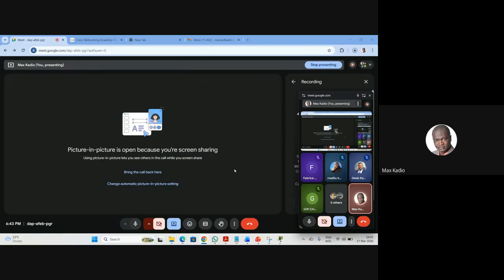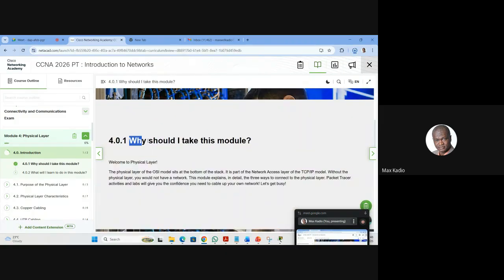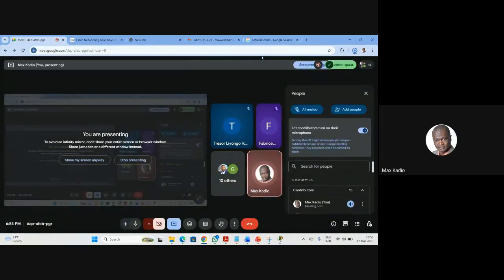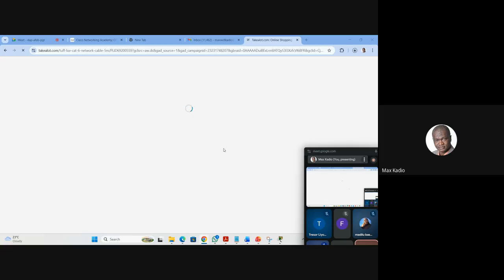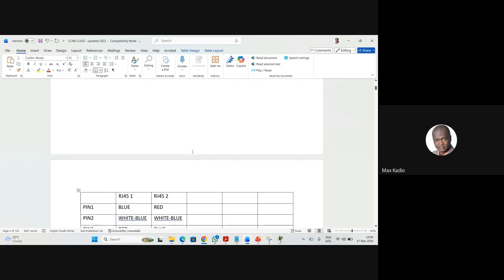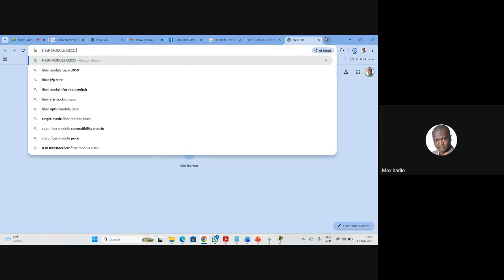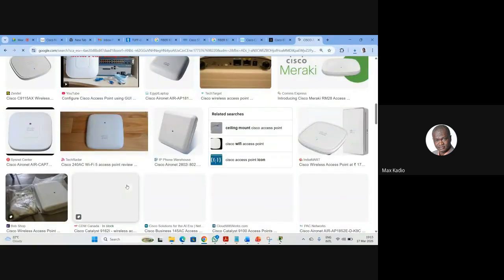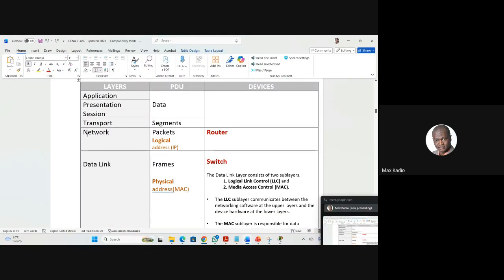CCNA1 chapter 4